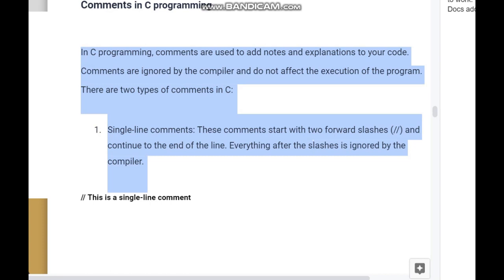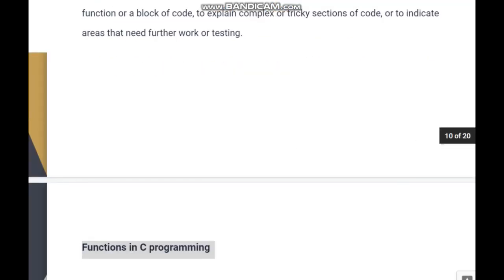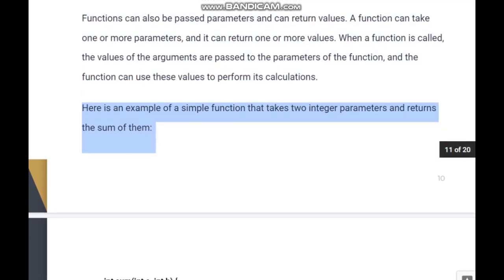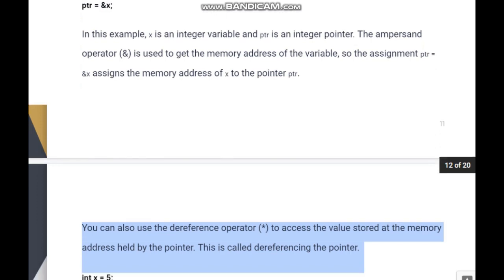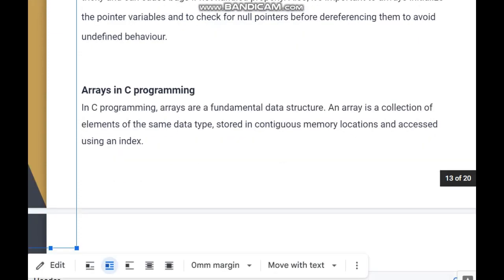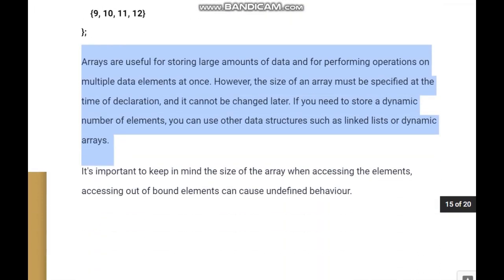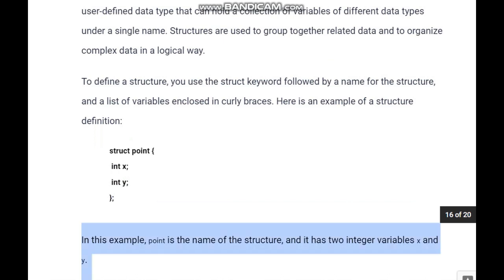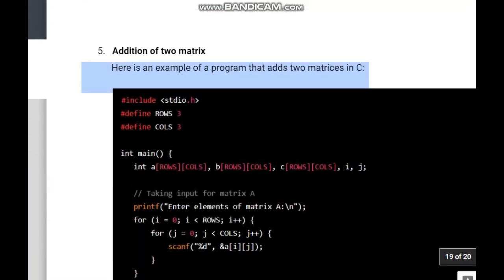Mastering the Fundamentals of C Programming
C is a general-purpose, high-level programming language that was developed in the early 1970s by Dennis Ritchie at Bell Labs. It is a procedural programming language, which means that it follows a set of instructions to complete a task. C is commonly used for system programming, such as operating system development and embedded systems programming, as well as for developing applications that need to be highly optimized for performance. C is also the foundation of other programming languages such as C++, C#, and Java. C is considered a low-level language because it can directly access memory and it is also a middle-level language because it provides constructs that can be used to write high-level code.